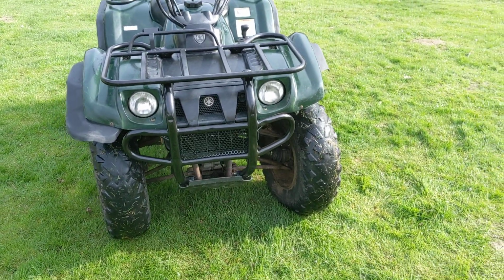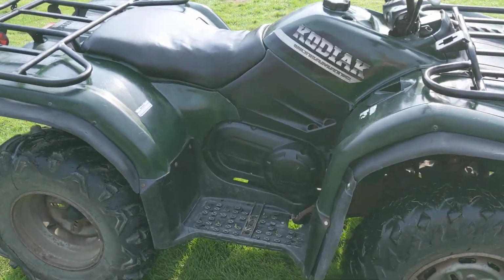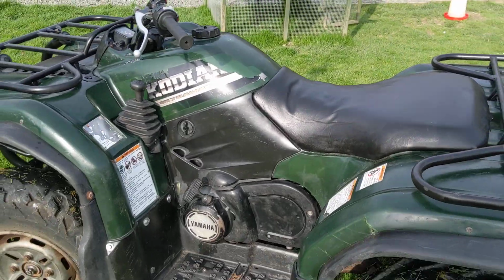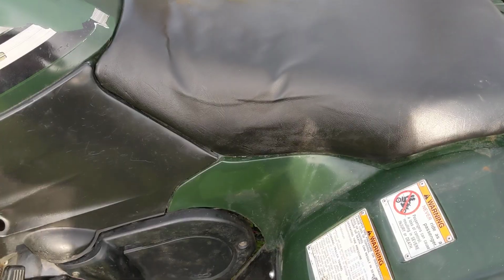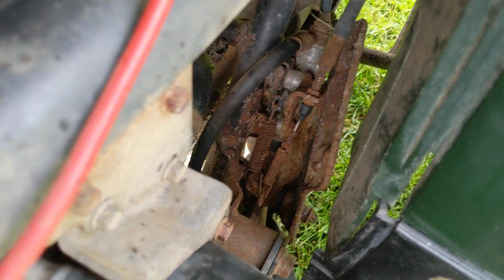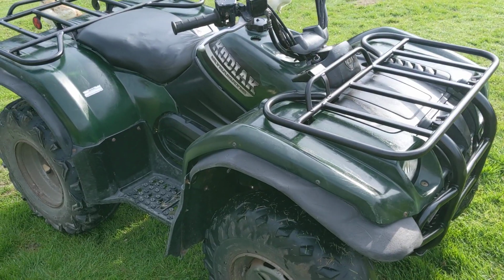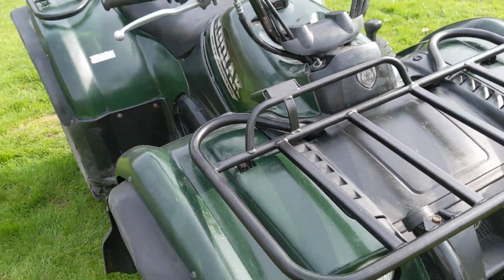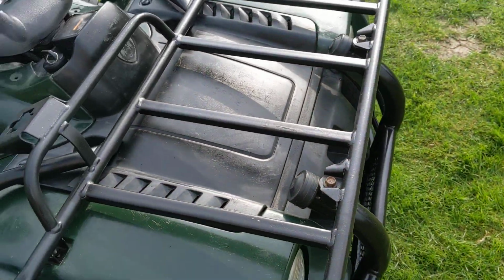Bargain Yamaha Kodiak 400 - Best ATV quad ever?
The latest acquisition. Yamaha Kodiak 400